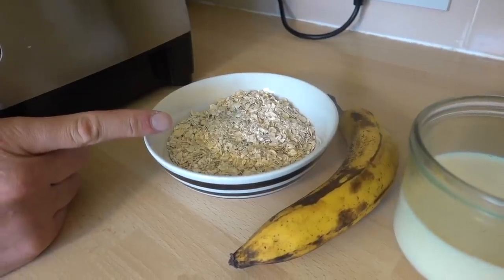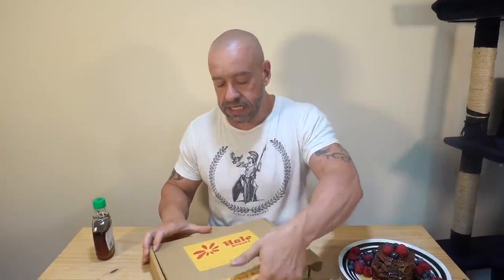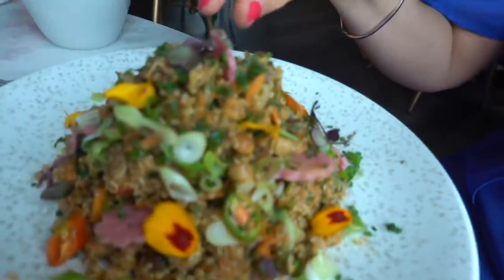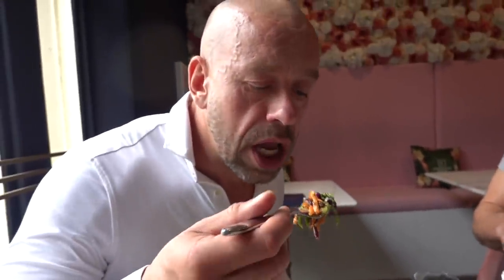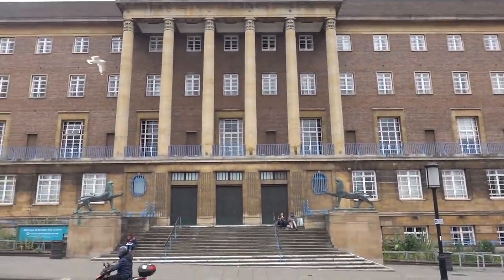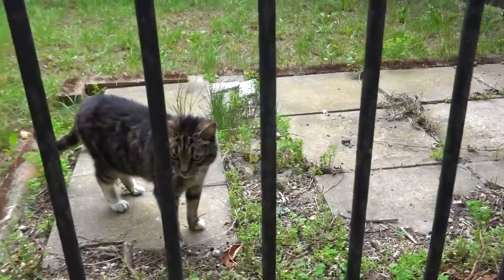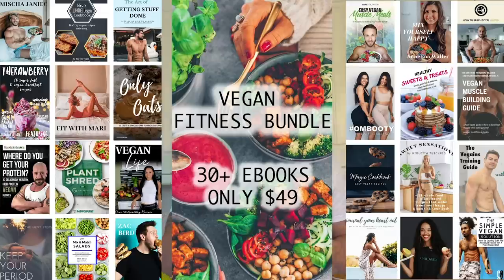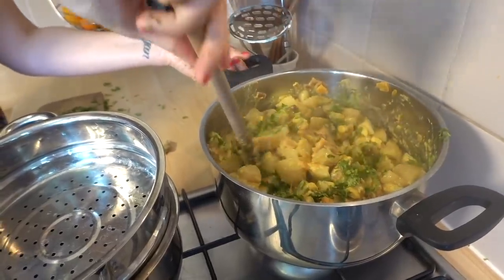Vegan Fat Loss Full Day Of Eating Vlog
Come to my fine city! Today I show you the amazing vegan capital of the UK, everything I eat in a day to be a lean bean and a high protein snack delivery service!

VEGAN FILTER browser plug-in for online supermarket shopping (UK only)

Hi, I'm Paul Kerton - former Personal Trainer and Nutritionist.  Welcome to the official Hench Herbivore YouTube channel!

On this channel, you’ll find a variety of vegan videos to entertain, train and educate you, including responses, full day of eating, vlogs, food hauls and more. Plus I livestream Mondays, Wednesdays and Fridays at 6pm BST

If you'd like to develop the body of your dreams or have optimal health, without harming the animals or our beautiful planet I'd love to have you become part of the Hench Herbivore community.

Hit the SUBSCRIBE button and click the BELL ICON so that you are notified of new videos and livestreams and for instant updates, follow me on all my social media accounts below.

*** Bio ***